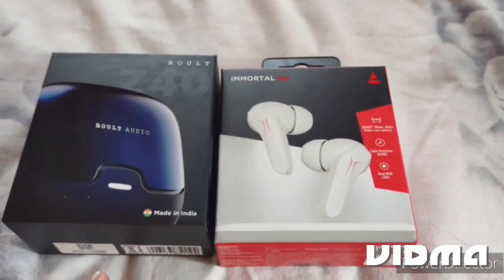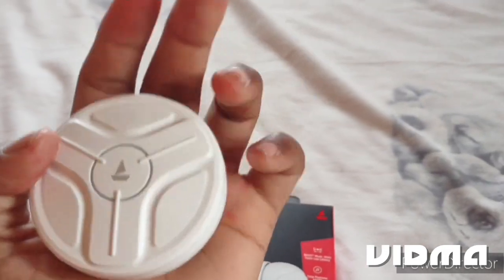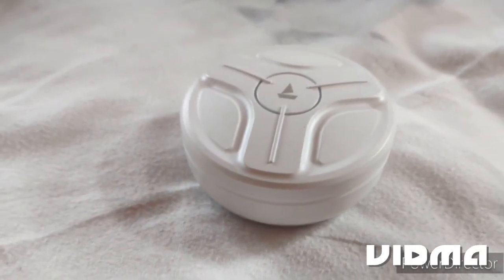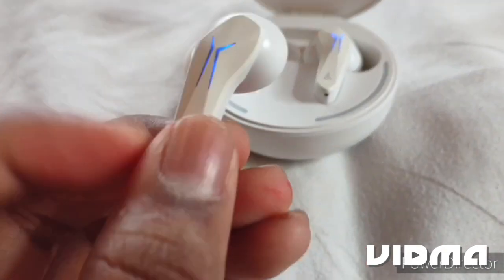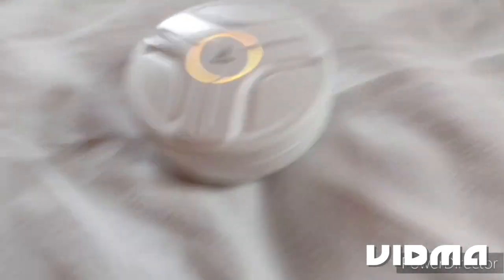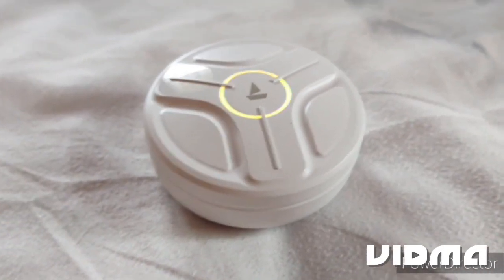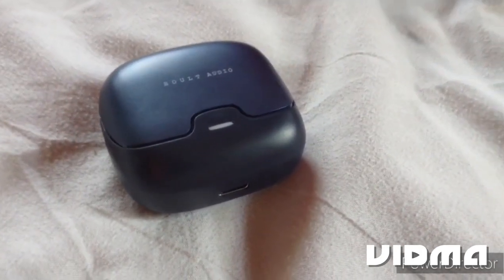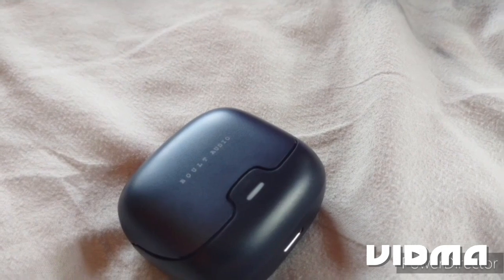ரெண்டுல ஒண்ணு பார்க்கலாம்.. z40 vs immortal 141 earbud review